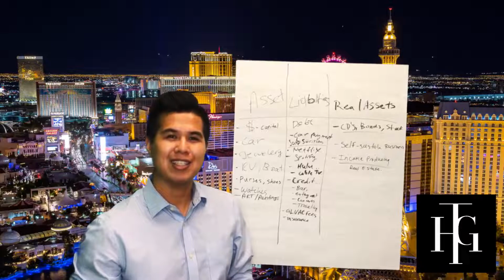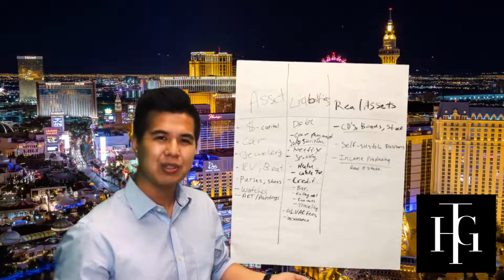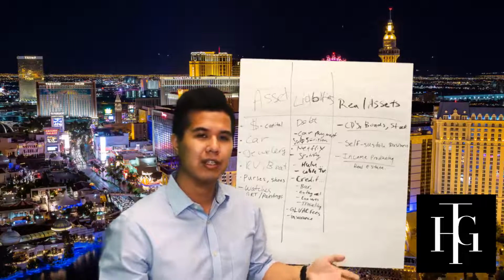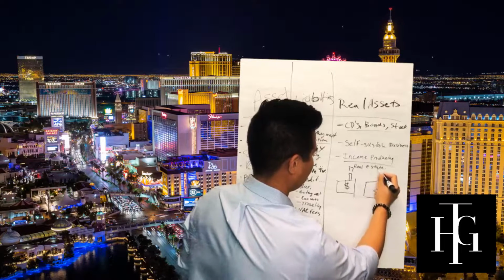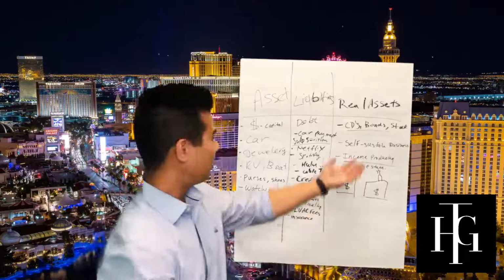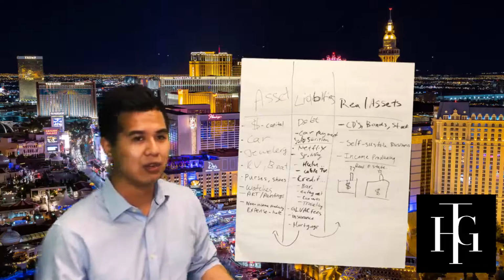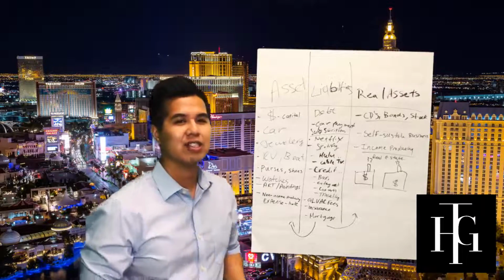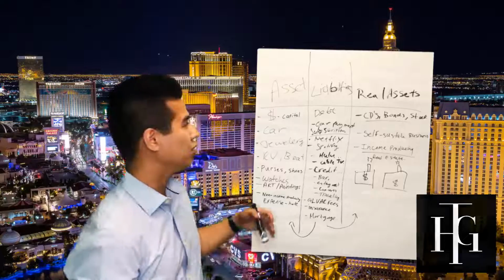DO YOU KNOW WHAT A REAL ASSET IS?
In this video, I'll be explaining the difference between an ASSET, a LIABILITY, and a REAL ASSSET. Be like the super wealthy and start building MONEY FACTORIES. Train yourself to funnel your wages into REAL ASSETS, instead EXPENSE-HOLES. According to myself and 90% of other millionaires, real estate is the way to go! This is my first video, so hopefully it's entertaining. :)

Haoran (Randy) Gao - S.185766
Listing and Investment Specialist
Keller Williams - The Marketplace 1 (Las Vegas)
The Hernandez | Craig Team